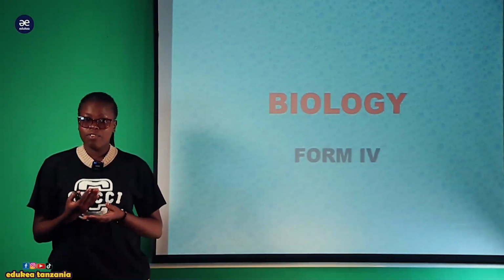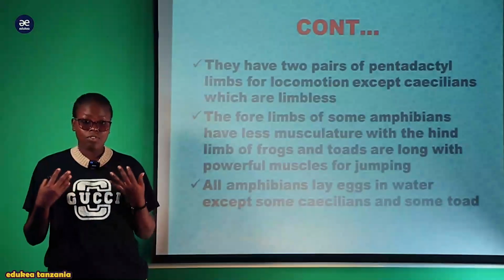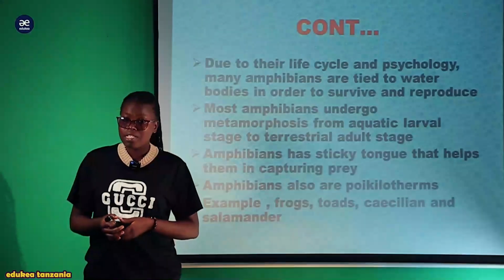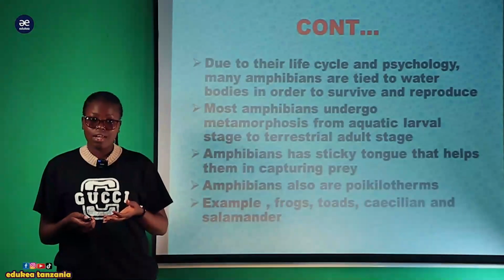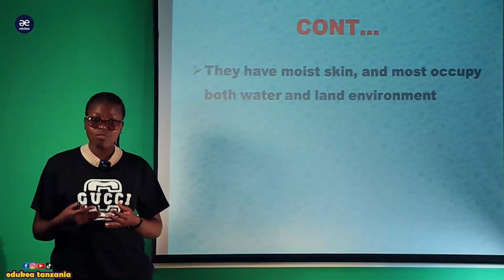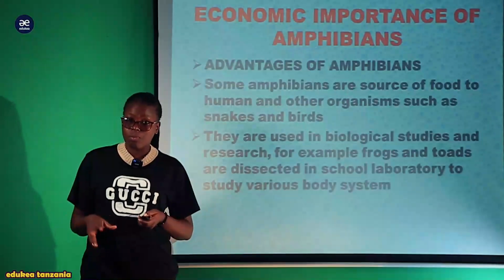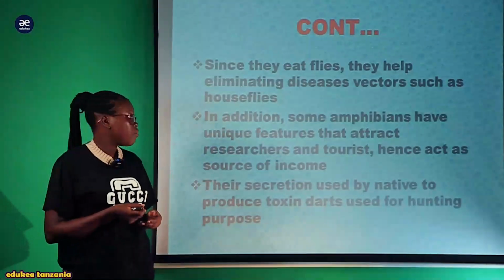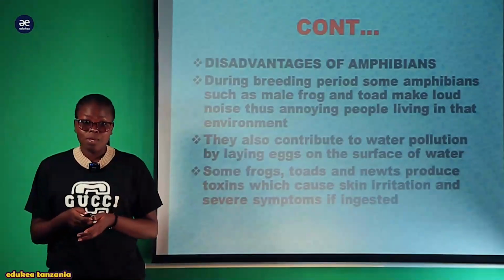BIOLOGY FORM FOUR CLASSIFICATION OF LIVING THINGS 14 TO 17